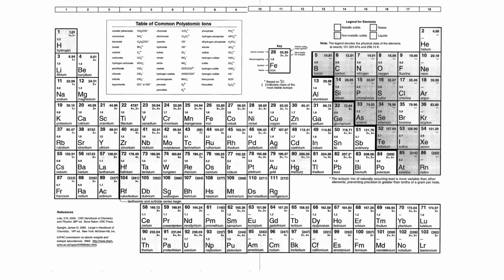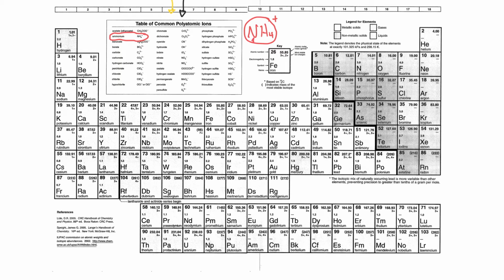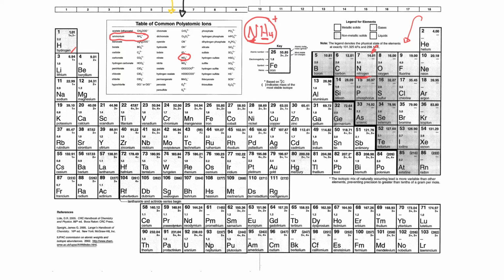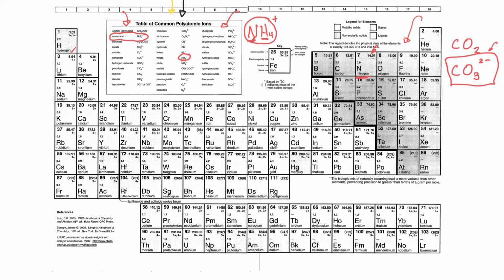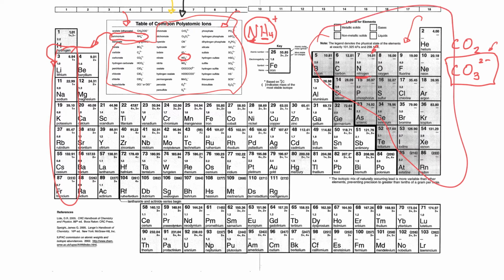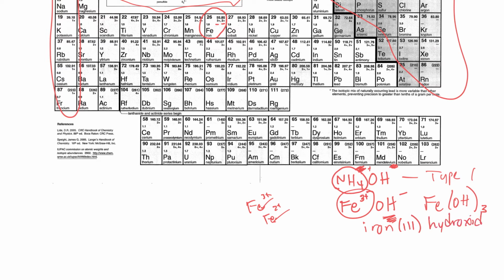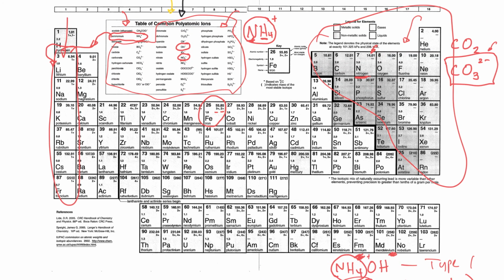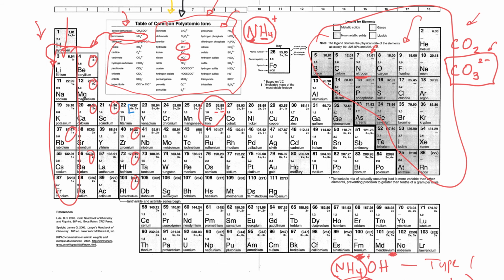20FL CHM0020 Naming with Polyatomic Ions - Type I or Type II